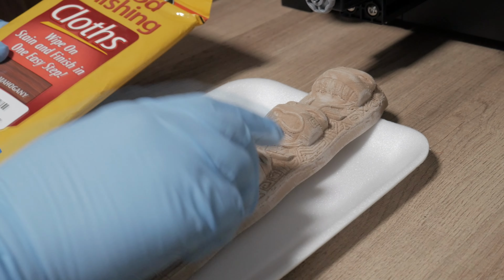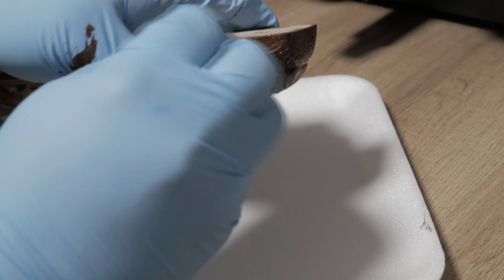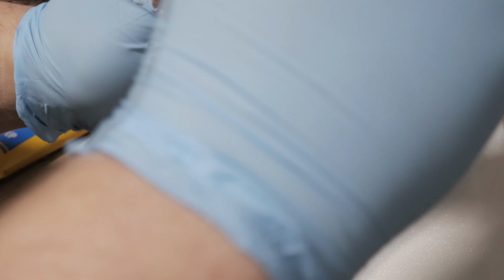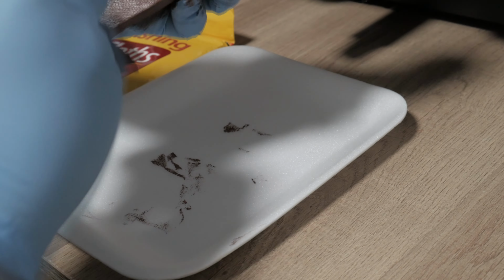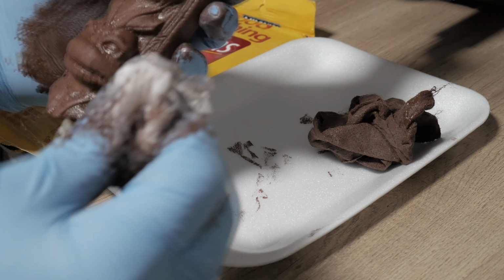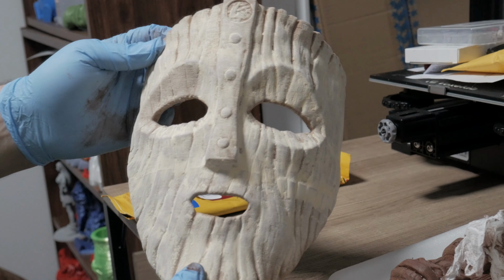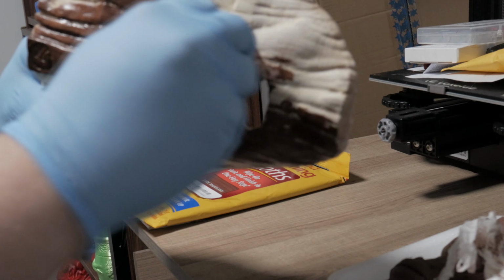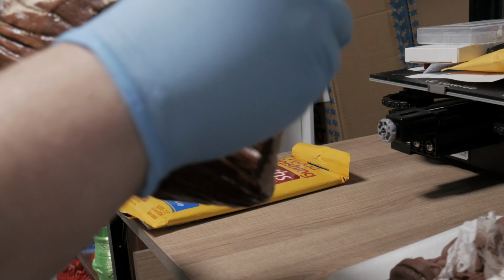Using Wood Stain to finish of Hatchbox WOOD PLA 3D Prints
Simple and effective way to finish off wood prints and make them look awesome!

Model printed on the Voxelab Aquila